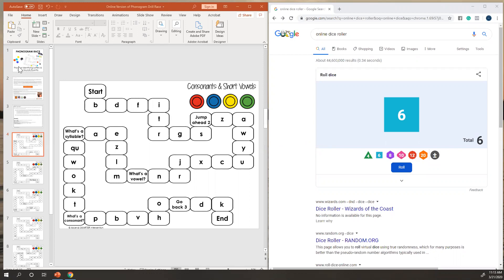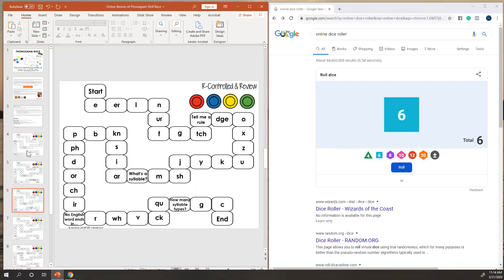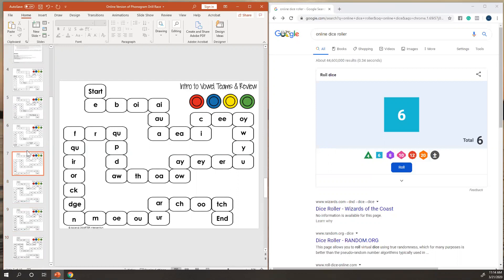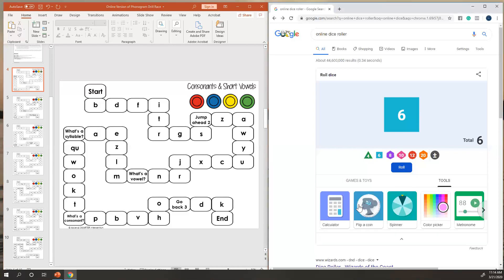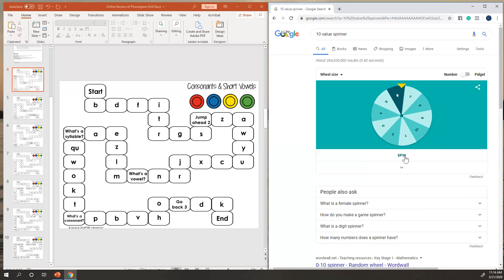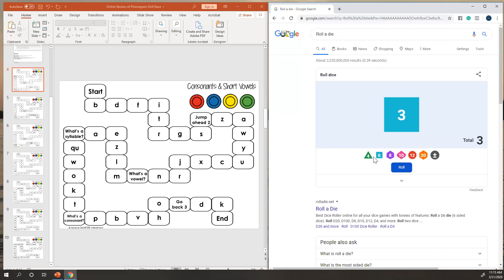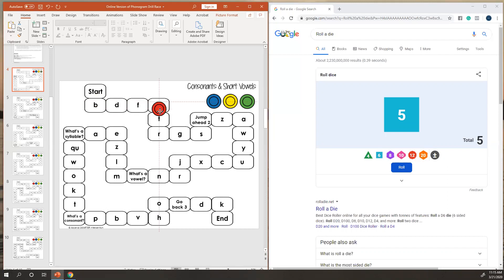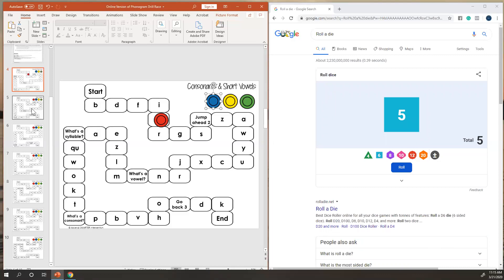Online Phonogram Drill Race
At Ascend SMARTER Intervention, we believe that effective reading instruction that works for all students should be accessible to everyone.

You have a deep desire to change the lives of struggling readers (even to change the life of your struggling reader). We know this because you are here!

It’s awful watching a child struggle. You see the brightness and the creativity but you worry that the love of learning will begin to dim or burn out altogether if something doesn’t change. Maybe you feel stuck because you’re not sure what to do next.

We get it. With all the information available out there it’s hard to sort through it all. That’s where we come in.
Are you looking to understand what structured and systematic literacy intervention is and why everyone is talking about the science of reading?

Join us in our FREE, self-paced, 7-Steps to Reading Intervention that Works course.

This bite-sized but action-packed virtual training will walk you through the 7 CRITICAL components of literacy intervention that will have students making MORE growth in LESS time, and will show you how to help them close the gap once and for all.
Check out all of our programs and services on our